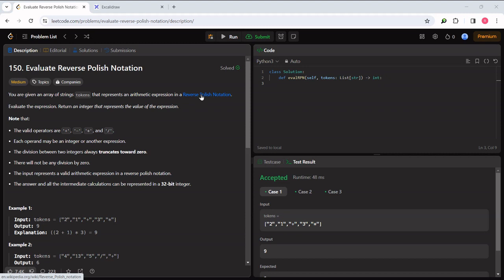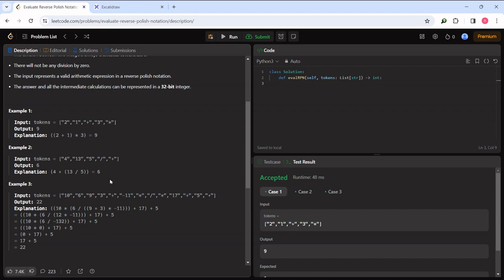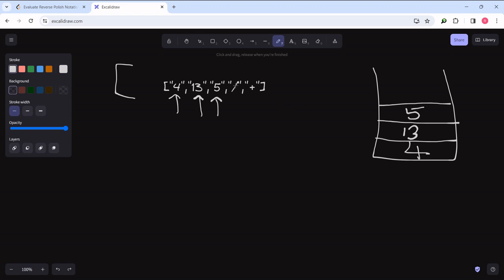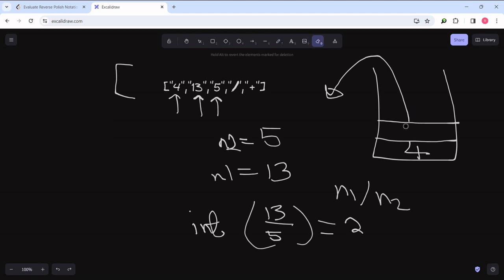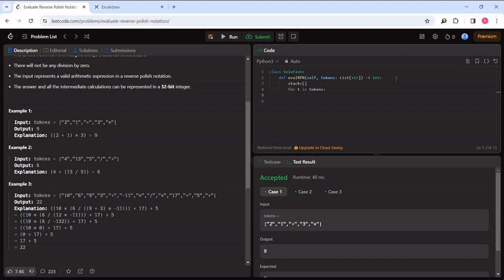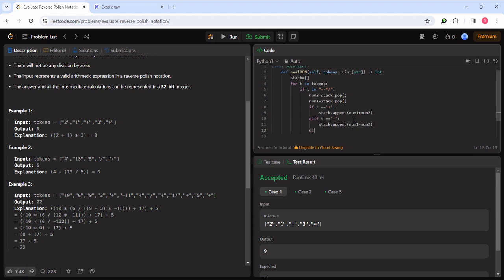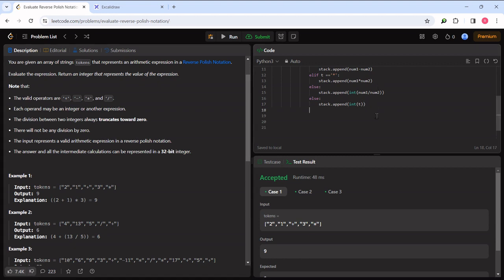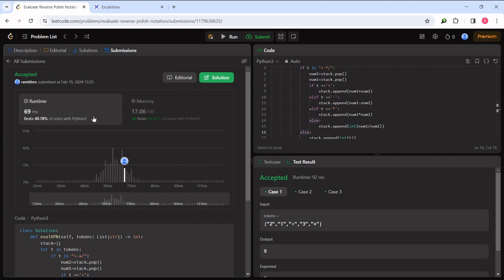Solving LeetCode Problem 150: Evaluate Reverse Polish Notation | Python Code Walkthrough